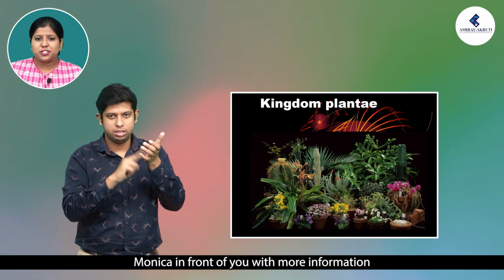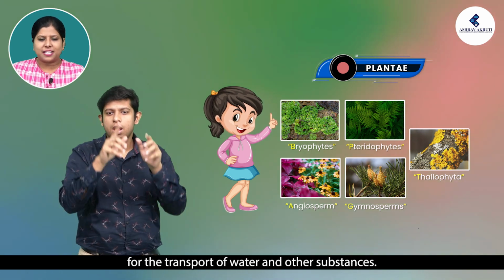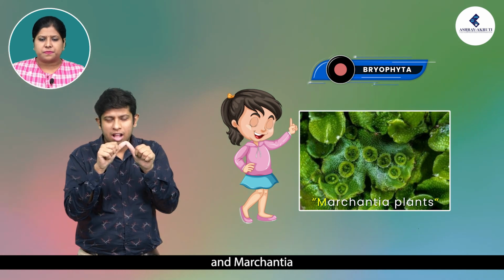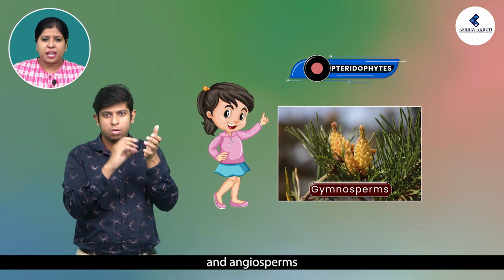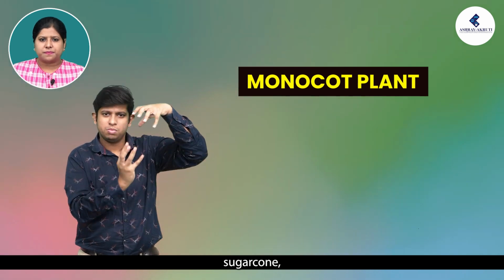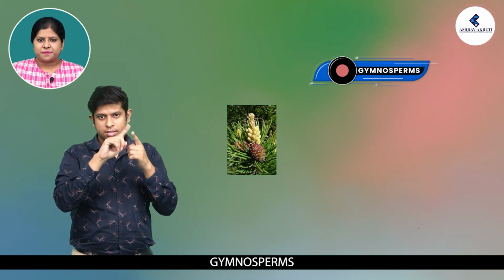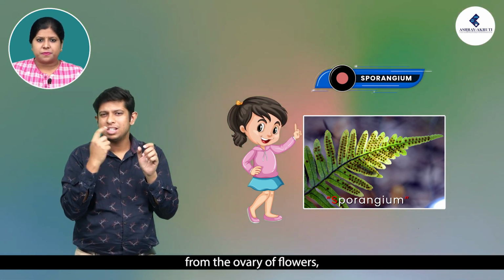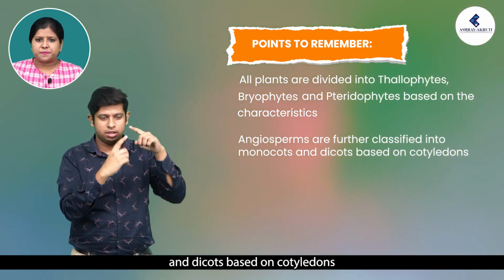9th Class Biology || Plant kingdom Classification || Lessons in sign Language for Deaf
We are going to learn about the diversity within the plant kingdom with more details. We are going to learn about the different characteristics that help us in classifying various plants into different categories. We are going to learn about the levels of classification in plants based on their body parts, special water-bearing tissues, ability to bear fruits and carrying seeds. Based on these specific characteristics, we will learn to not just differentiate between the plants but also how to name them. Let us watch the video to learn more now.